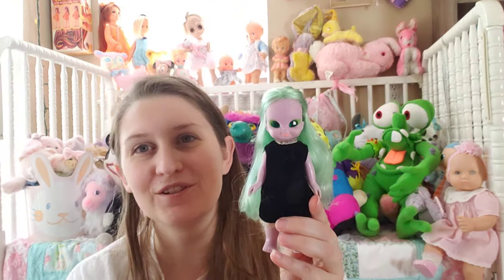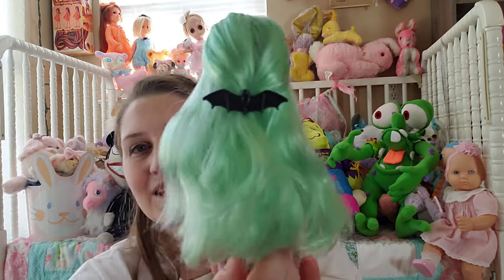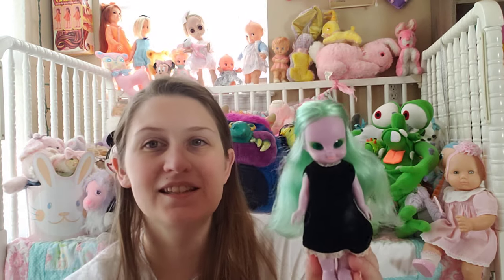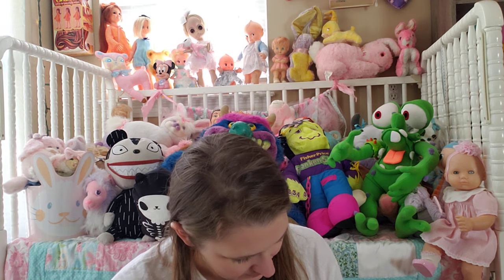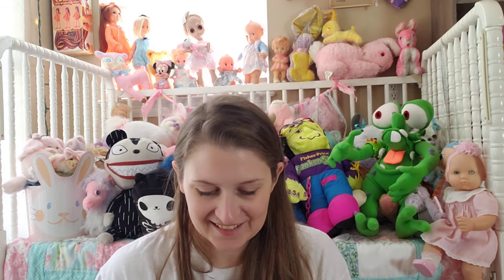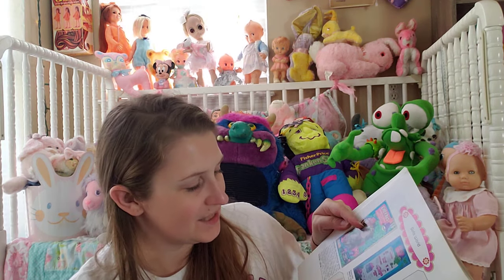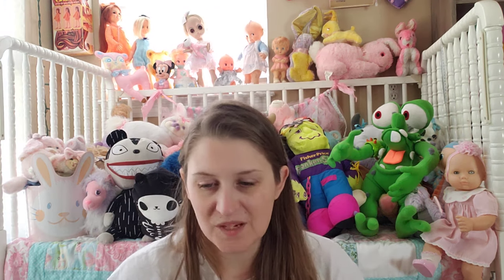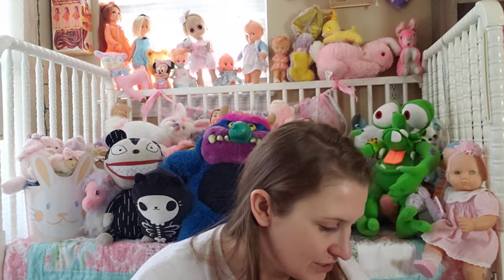Flashback Friday: Emerald Witch & favorite doll book! Hosts @DoriesDollies&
Hey my toy friends! It's me, Gaela back with another video!
For this installment of flashbackfriday I'm sharing my new-to-me emerald witch doll and my favorite dolly book that has guided me in my collecting since I began around 2007 when I was heavily influenced on Flickr (I'm looking at you Dorie 👀) In the years since I have had to sell my collection and start over a couple of times and that's ok! The only constant is change any my collection has certainly changed a lot over the years but there have been certain dolls that I carried in my heart until they were mine so I'm a living testament that some of your dolly dreams may have to wait but that doesn't mean you have to give them up 💝